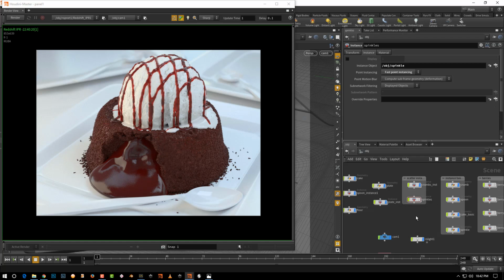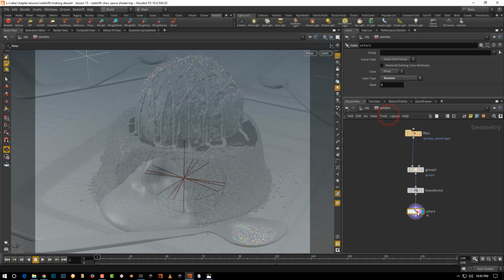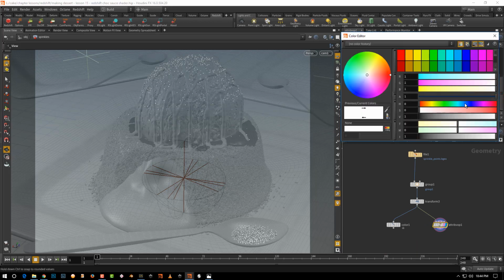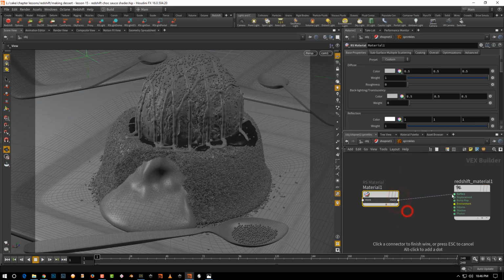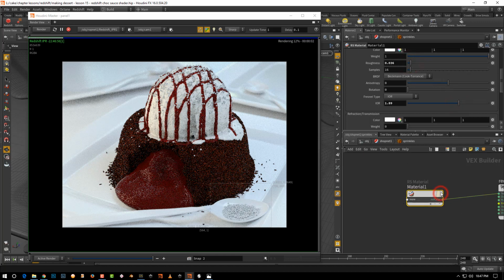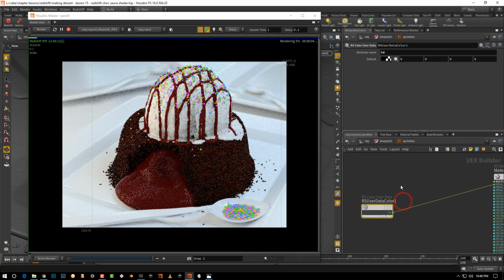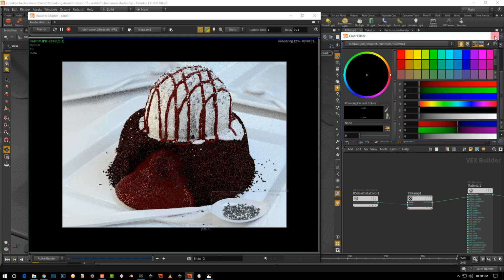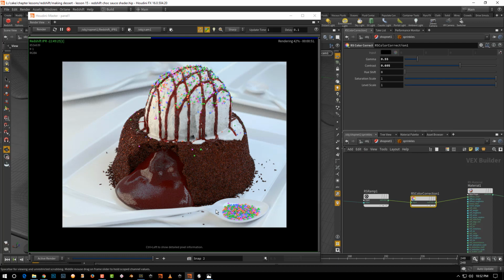making dessert chapter 15 redshift sprinkles shader